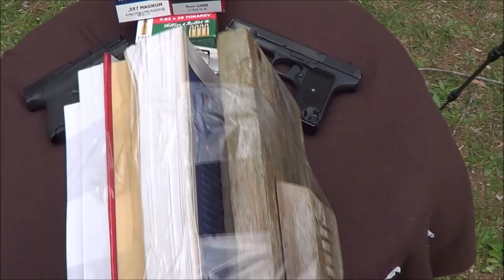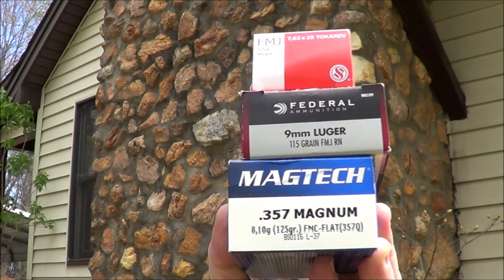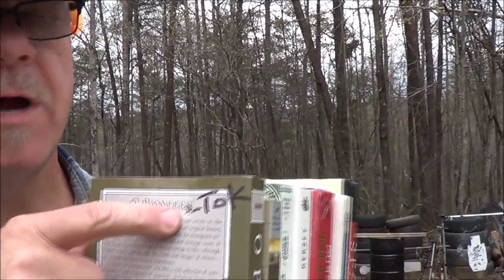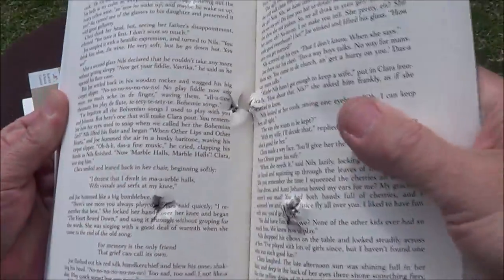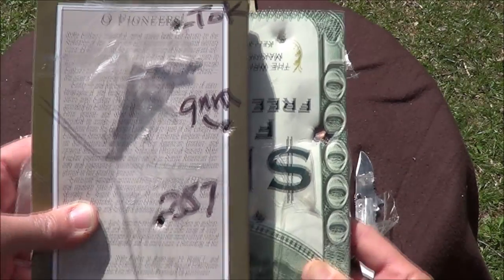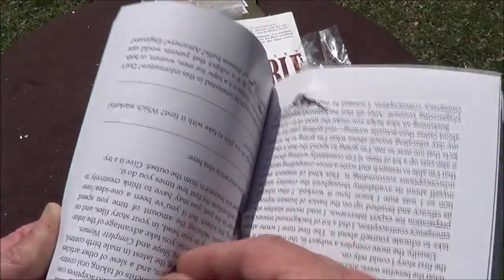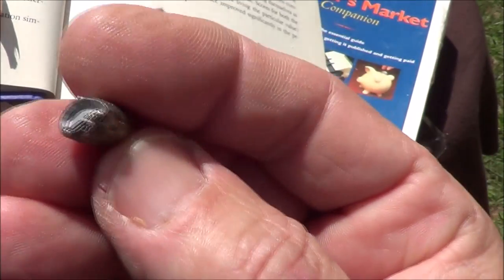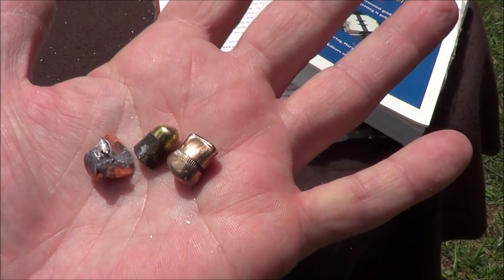Ballistic test ! 9 mm Vs. 357 Mag Vs. 7.62x25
Using 7 inch thick booklistics compound we see just who is the champ of penetration.